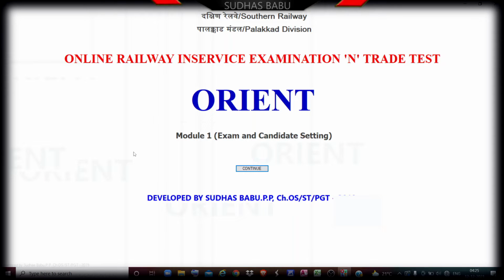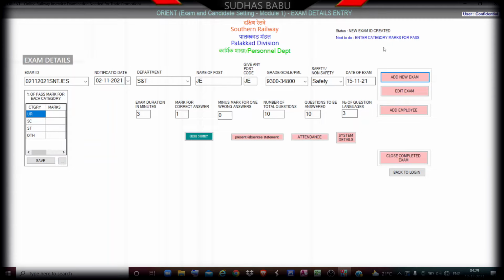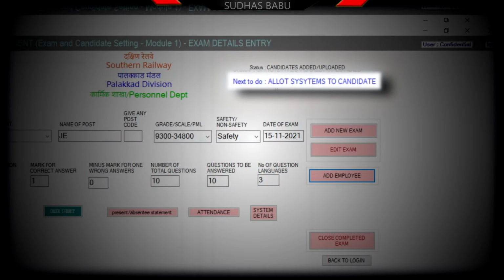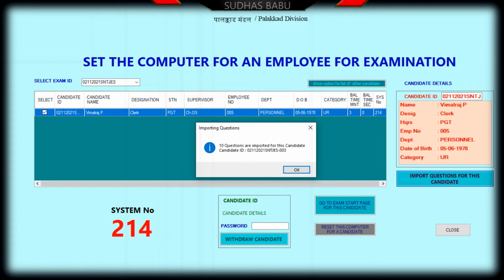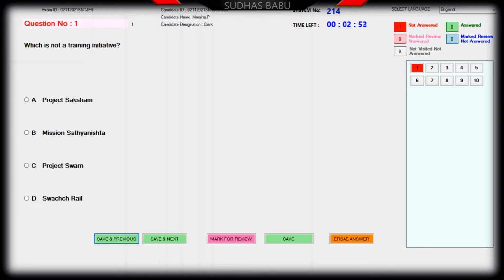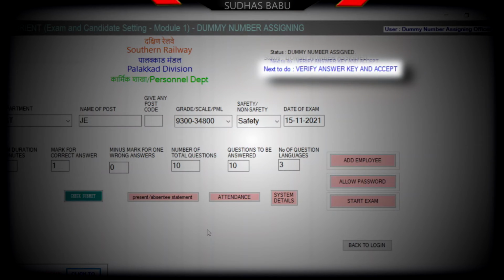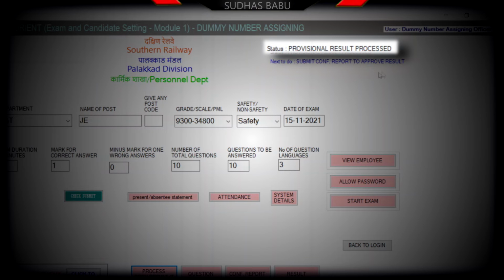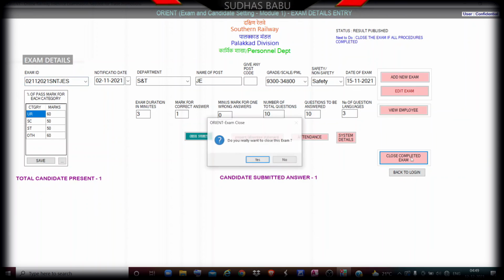ORIENT mod.1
Online Railway In-service Examination and Trade Test
developed by Sri. Sudhas Babu, Ch.OS/S&T/PGT.
Palakkad Division. Southern Railway.